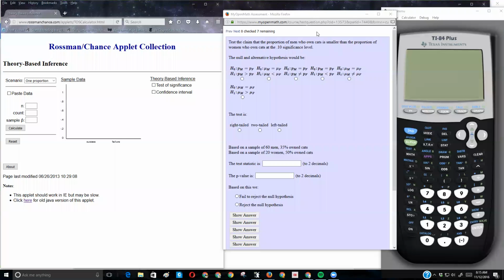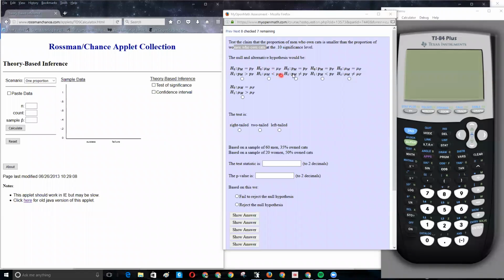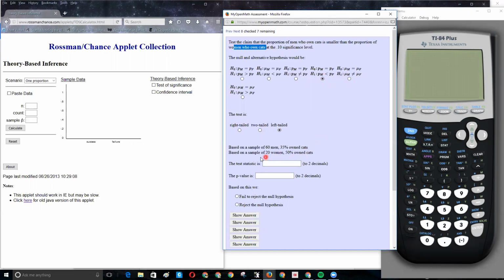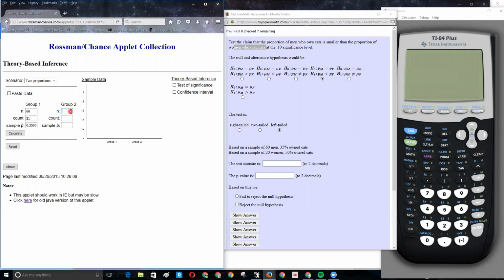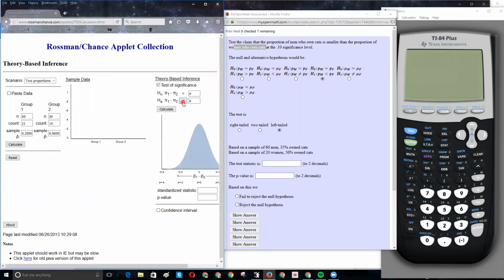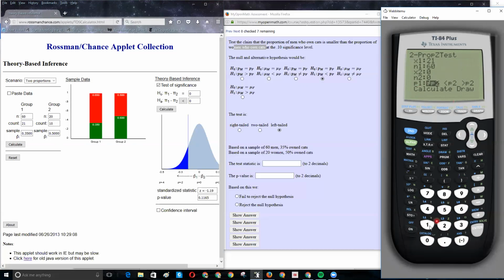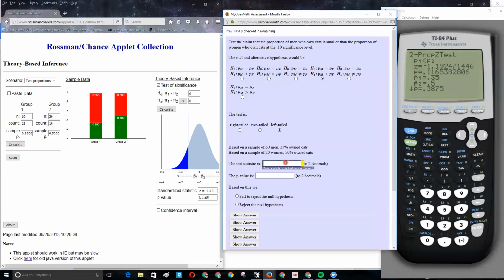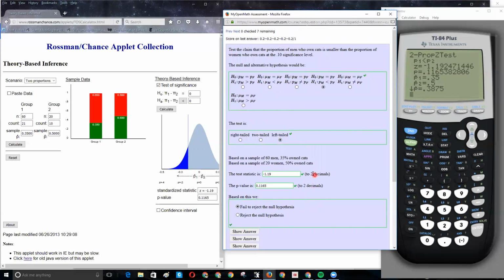SUT MOM Chapter 9 # 7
A signifance test for two proportions